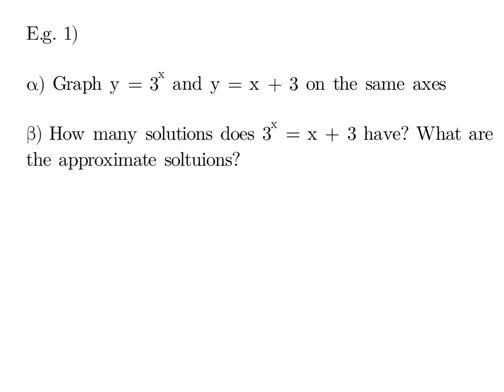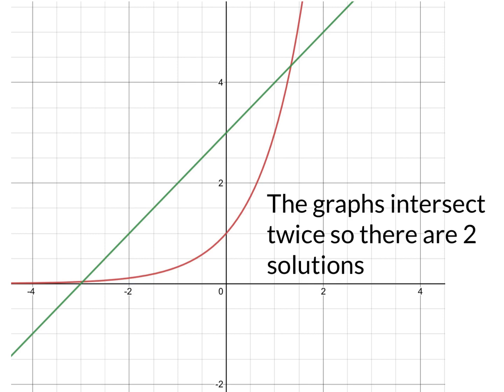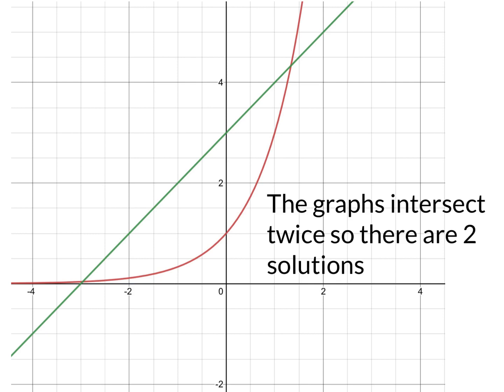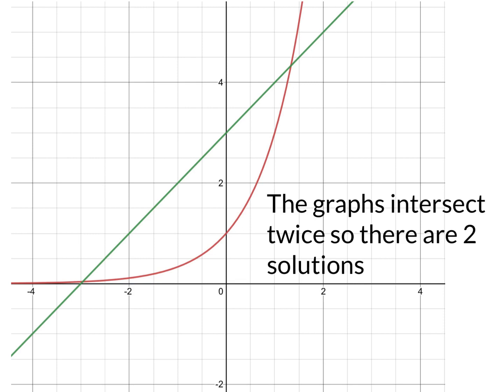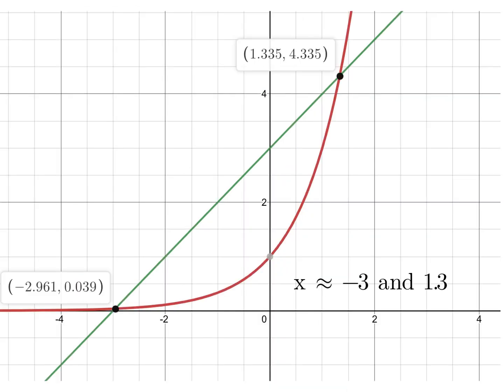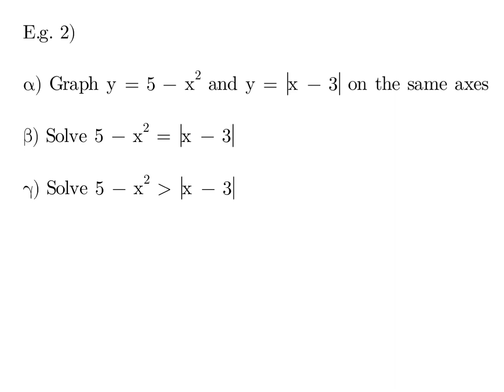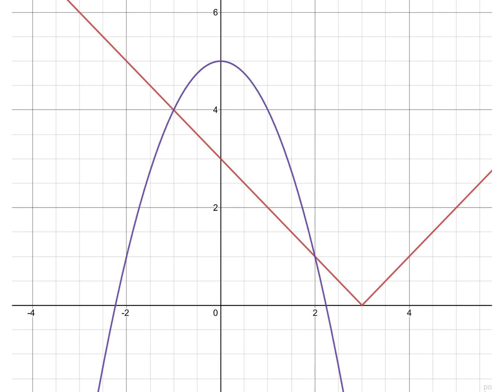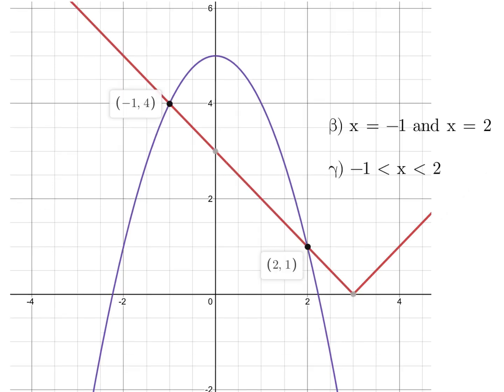Using graphs to solve equations and inequalities